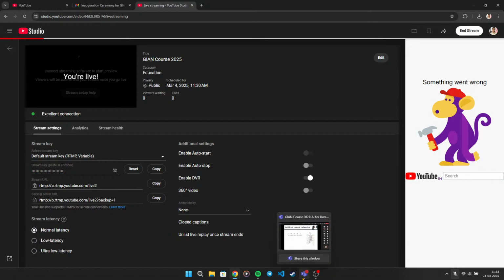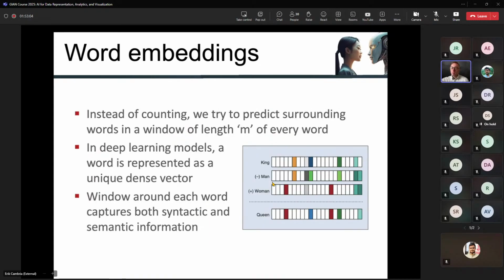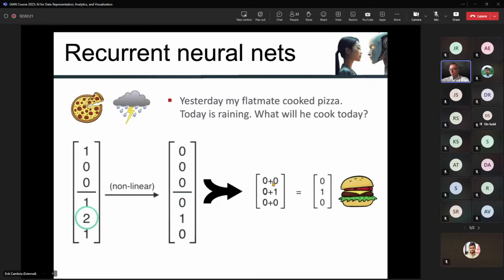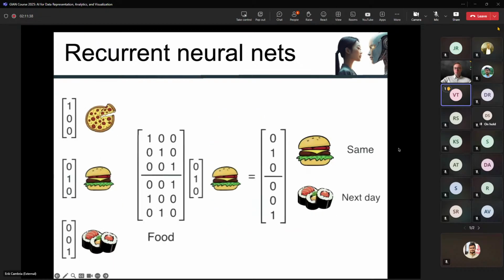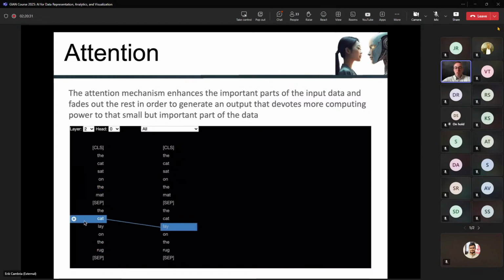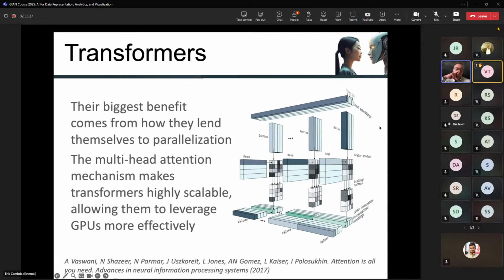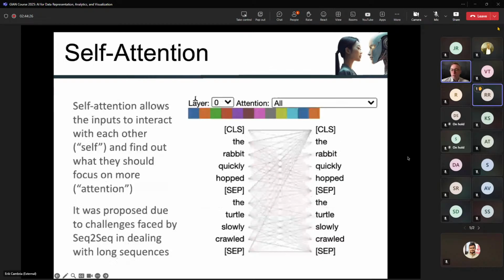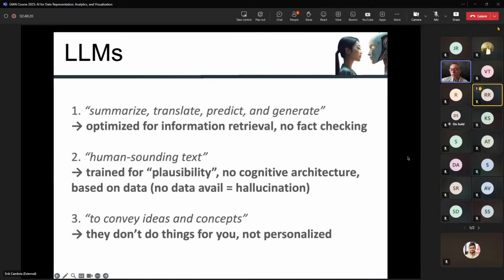GIAN Course 2025